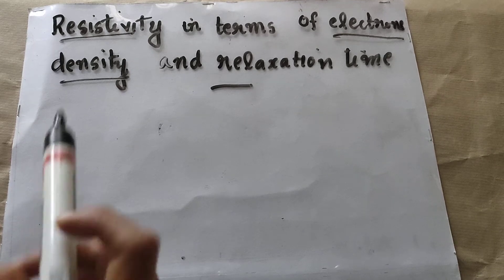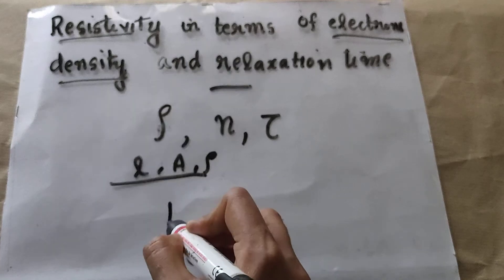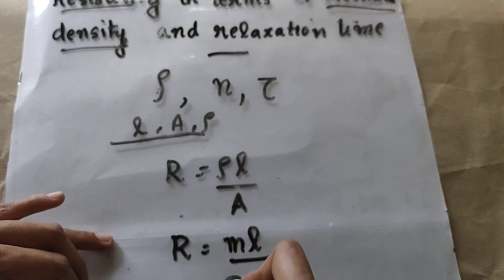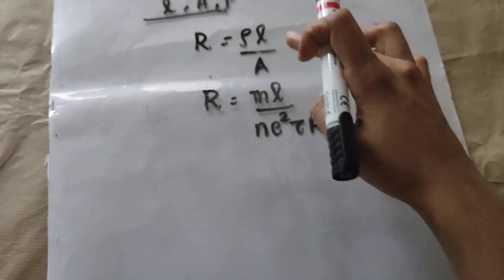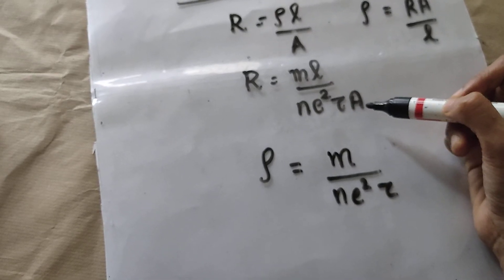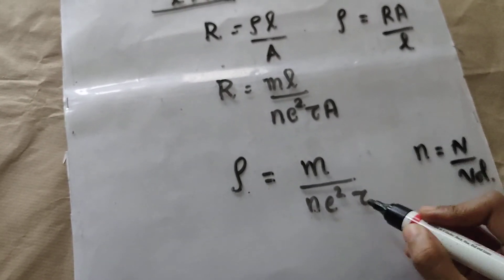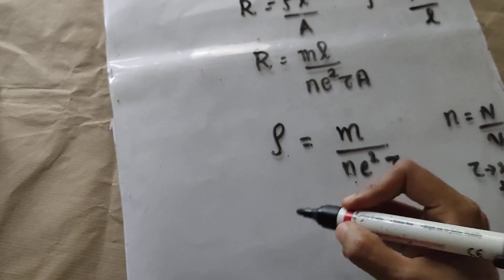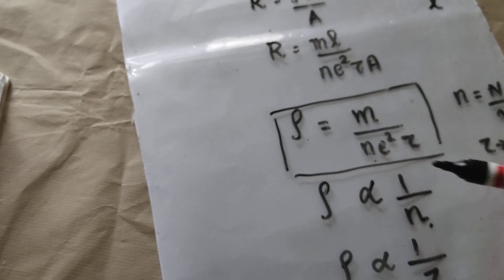Resistivity in terms of electron density and relaxation time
Current electricity,no density, relaxation time